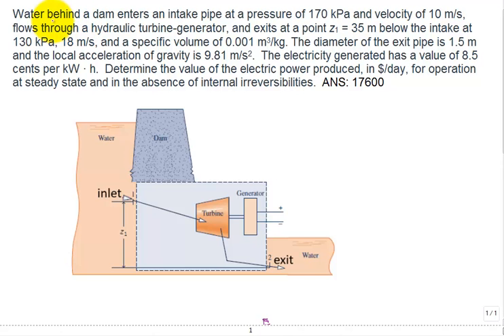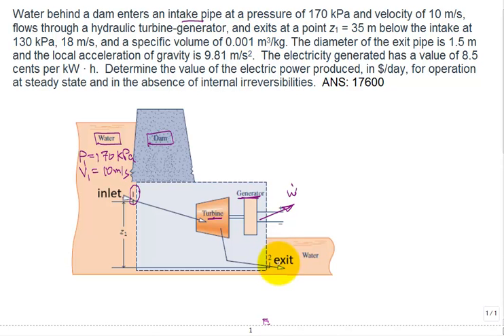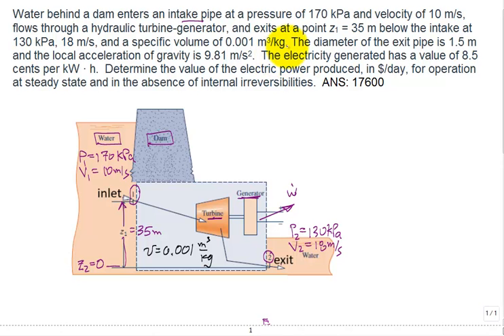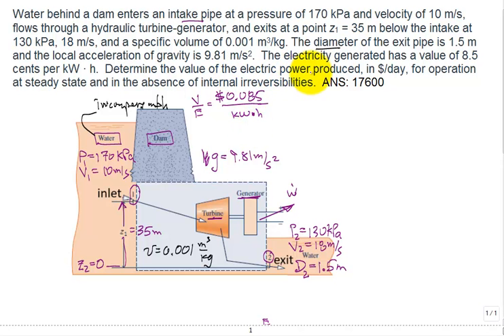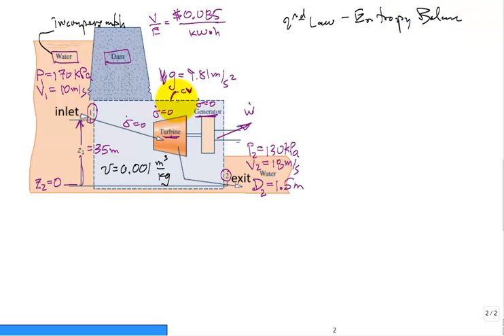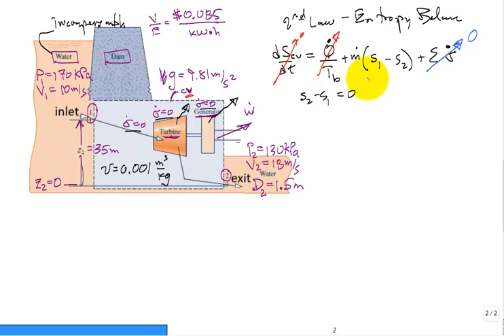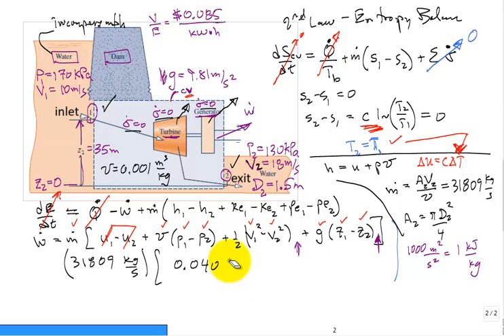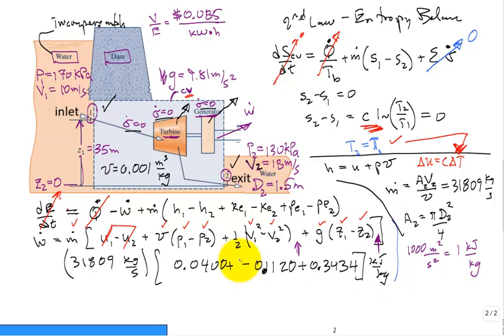me3293 Water dam electric generator calc value of electricity produced per day2